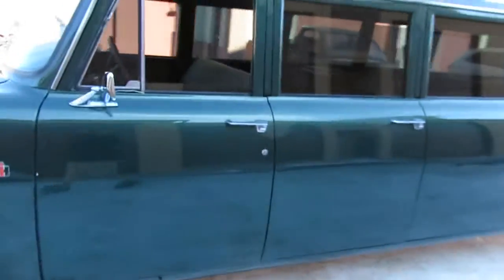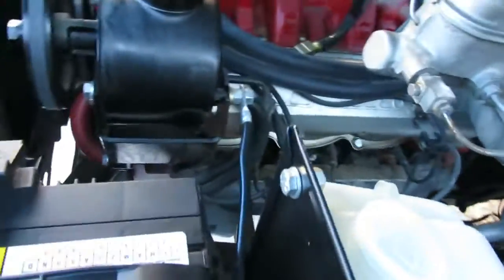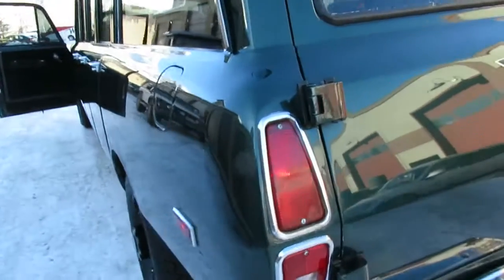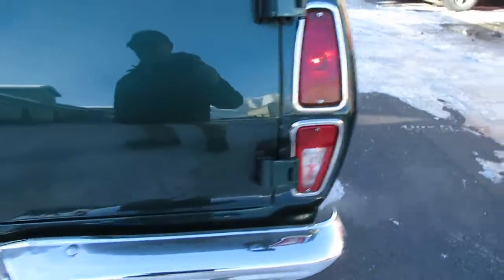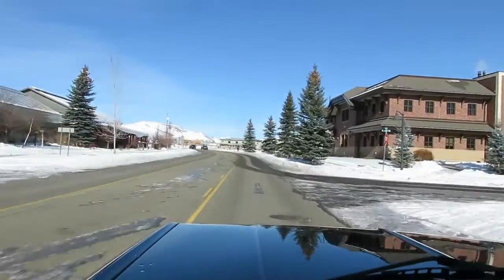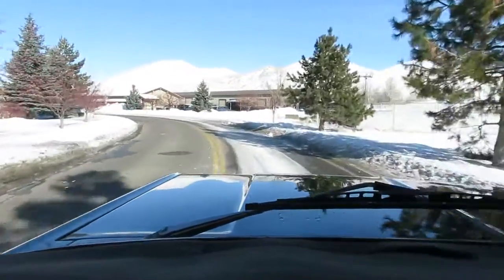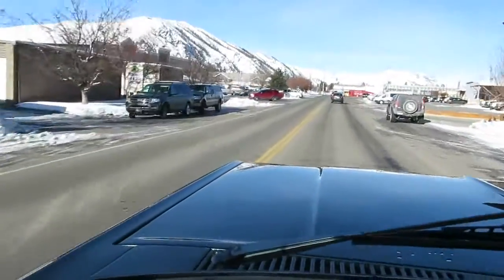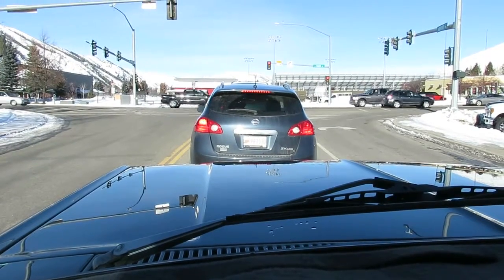1970 International Stageway test drive, For Sale At The Sun Valley Auto Club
or call Shep at 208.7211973